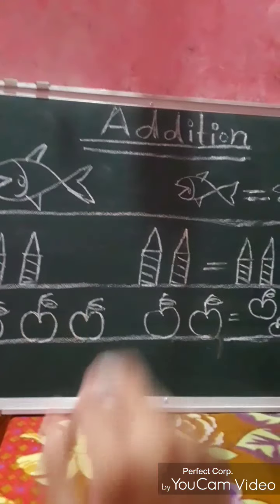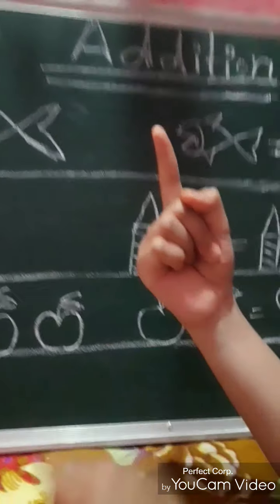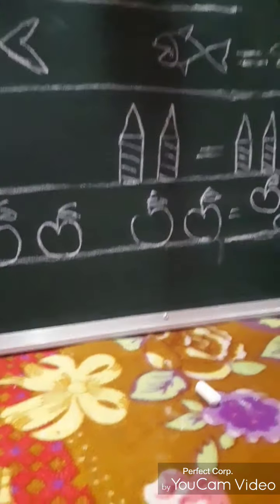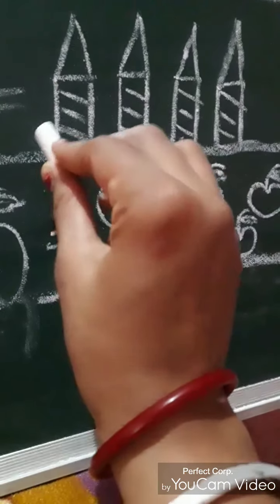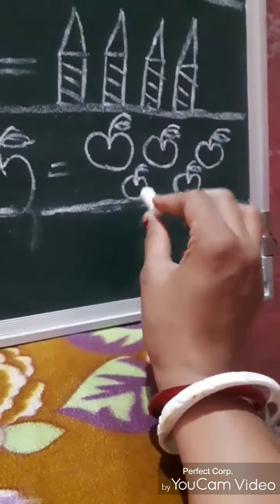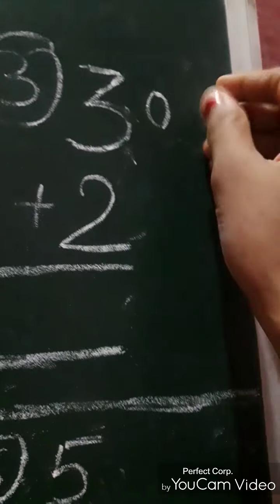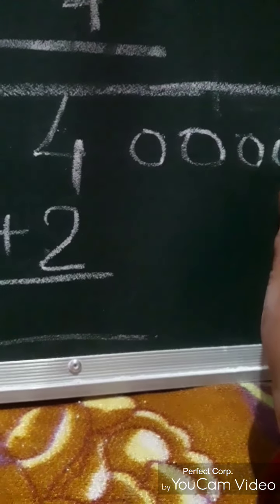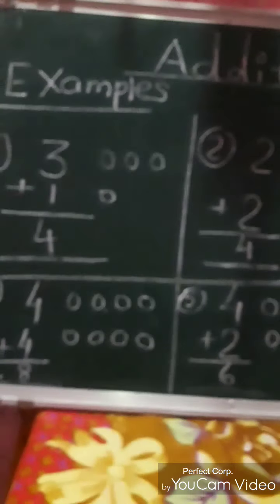BASIC CONCEPT OF ADDITIONS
10th video by Sushma sharma for 1st standard of  mathematics